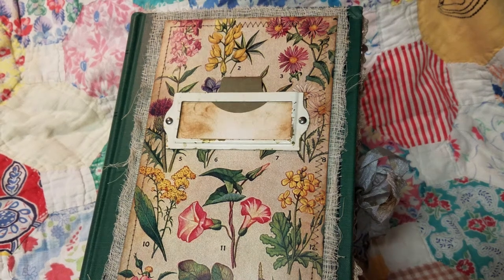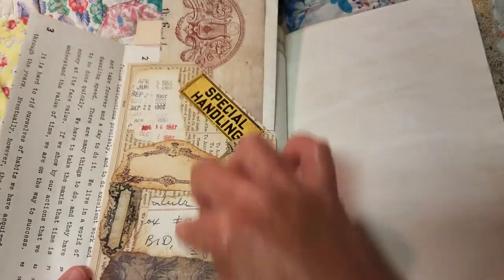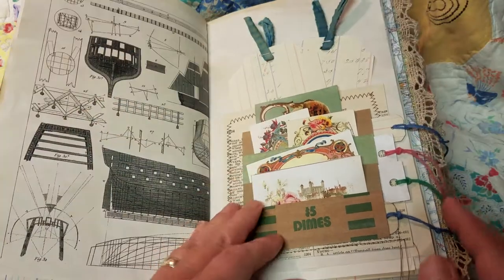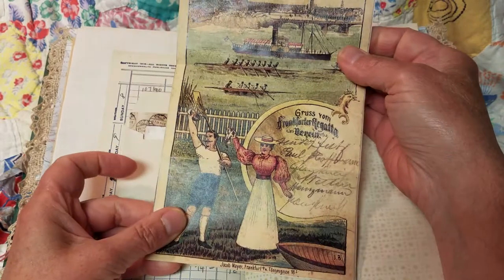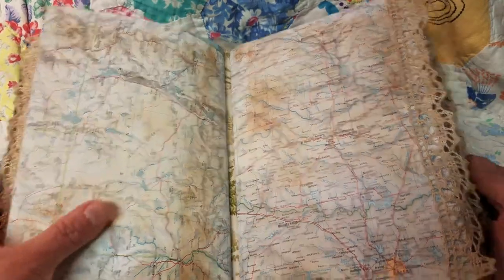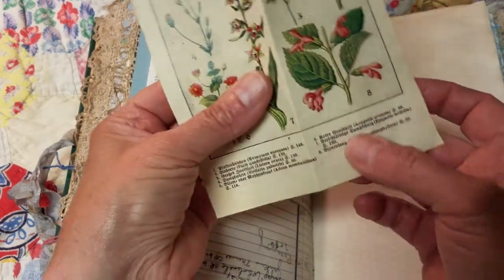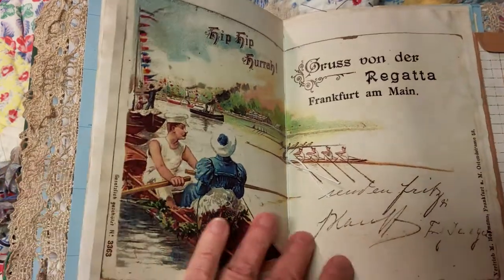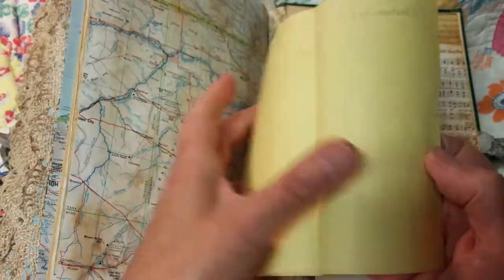Wildflower - 7 signatures - SOLD!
This journal is beautiful!! The cover is from a 1927 US Agriculture Department Yearbook. The cover is in amazing shape for how old it is. The 2 1/4" spine holds 7 signatures and the hollow-back spine method was used, allowing the journal to lay flat. Inside front and back covers are covered with an old manilla file folder with pockets for extra storage.

The cover is a teal green. Front is adorned with stained cheesecloth and a beautiful wildflower image from an old book. A book plate is fastened to the front cover and a removable tab is there for the new owner to title his/her new journal.

Each signature is surrounded by a section from an old world map book, grunged up to give it a more aged look. The outer edge of each signature map page is decorated with beautiful piece of vintage lace. Stunning to look at from the opening of the journal.

Lots of writing pages within the book and plenty extras placed in tucks, pockets, etc. Some 'Franken' pages with sewing are inside as well.

The seven signatures each have 10 pages, for a total of 280 pages.

The book has a variety of coffee dyed pages, book pages, digital stamps and some collage. Stained cheesecloth at top and bottom of spine. Many pages are digital files available on my etsy shop as well. Dimensions of the journal are approximately 9.25" x 6" with about a 2 1/4" spine.

A generous double seam binding makes a beautiful bow tie closure.

Lots of love and thought worked in this journal. I hope the next owner loves it as much as I do!!

From smoke free home. Thanks for looking!!

Attention: This video was not made for or intended for children.